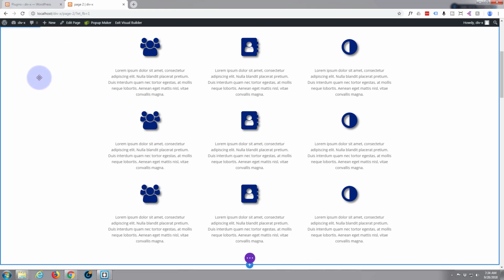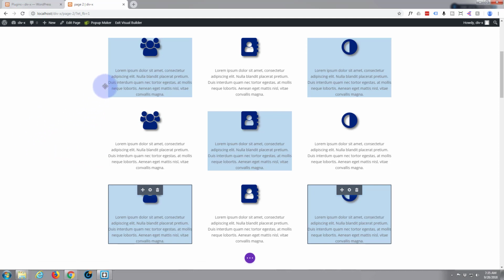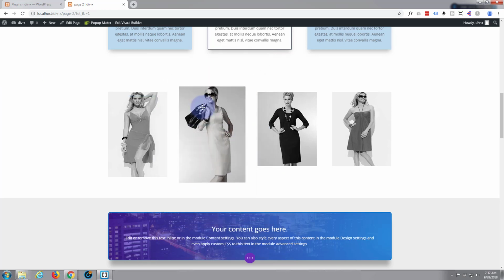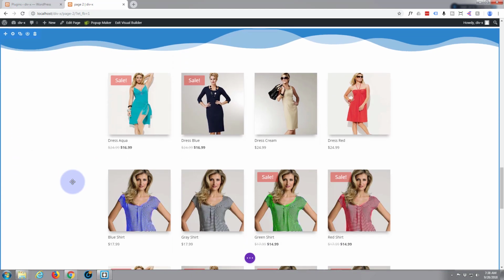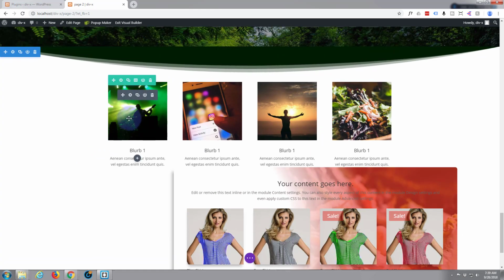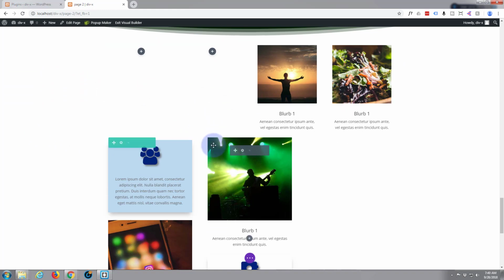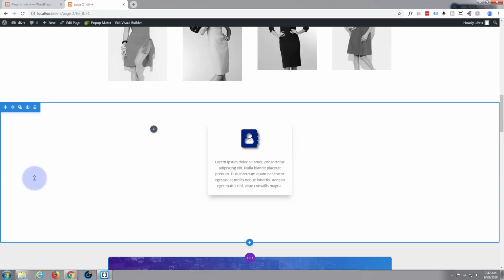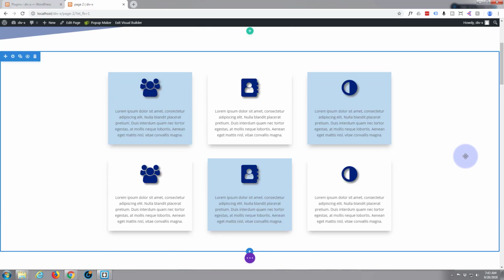Divi 3 How To Use The New Bulk Module Edit Feature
Divi 3 - How To Use The New Bulk Module Edit Feature. The Divi theme from elegant themes is absolutely awesome. Whenever I have a WordPress build, it's my go-to theme every time. I have built many, many sites with the Divi theme and it just keeps on getting better. Elegant themes keeps adding features, and tools to increase your productivity, as well as ease of use and site load speed. So if you are building a WordPress site I recommend you give it a try. I am pretty sure you will not be disappointed!